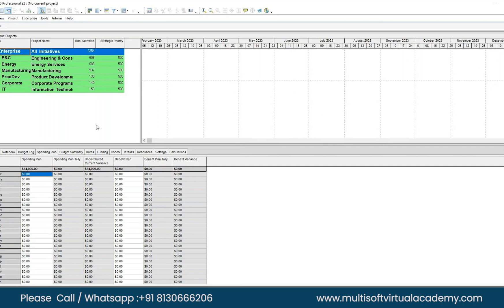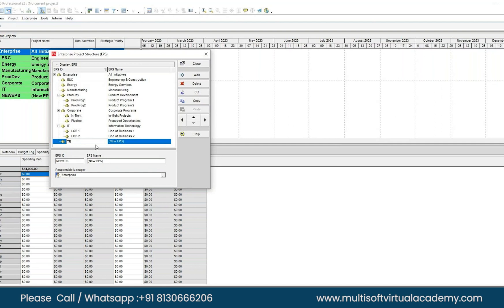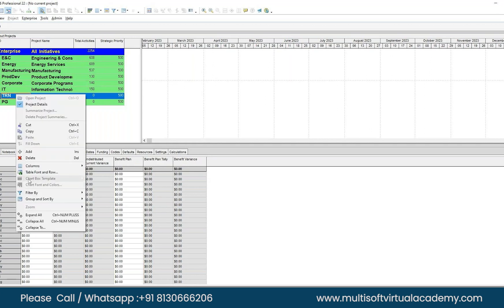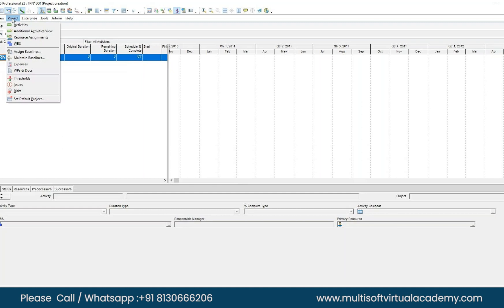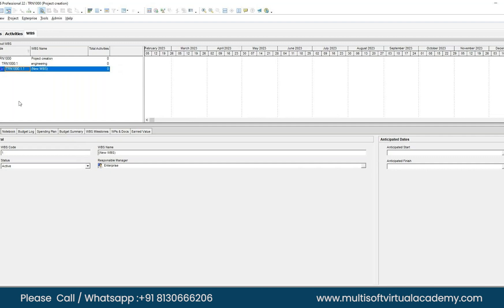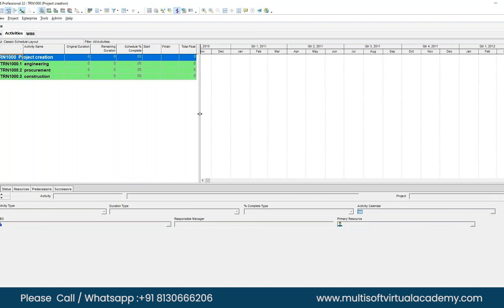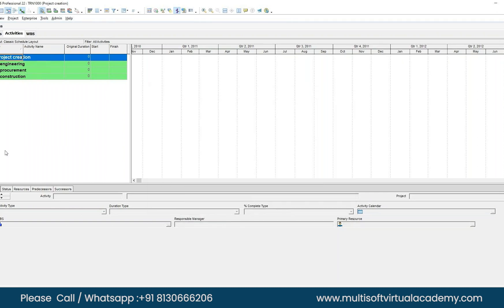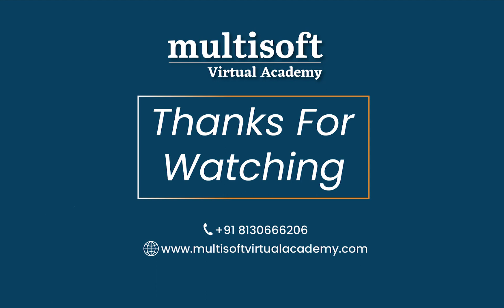PRIMAVERA P6 TRAINING-BEGINNERS | Lesson 1 | MVA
Primavera Fundamentals, Primavera P6 Professional, Online Certification, Course For Beginner, Primavera Fundamentals For Beginner, Primavera P6 Professional Fundamentals

✒️ Video Description:-
👉 Primavera P6 Professional is an industry-leading project management software utilized by professionals worldwide. Multisoft Virtual Academy's Primavera P6 Professional Fundamentals Rel 19 training certification course is tailored for those aiming to gain mastery over this robust software. The course delves into the fundamentals of project management, including planning, scheduling, and controlling small to large-scale projects. Trainees will explore the software interface, learn to create projects, set up work breakdown structures, add activities, and allocate resources. The curriculum ensures participants comprehend the methodologies to manage and report on project progress effectively. By the end of the training, participants will be well-equipped to utilize Primavera P6 Professional for real-world projects and will be poised to earn their certification. Engage in this comprehensive course to fortify your project management skills and boost your career prospects.

I recommend checking Multisoft Virtual Academy's official website or contacting them directly for up-to-date and specific details about their course offerings.